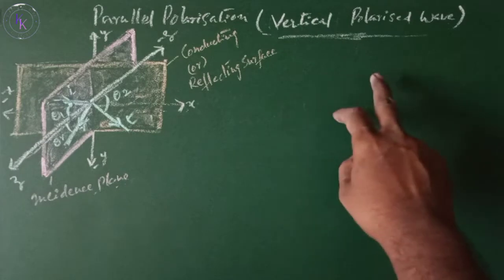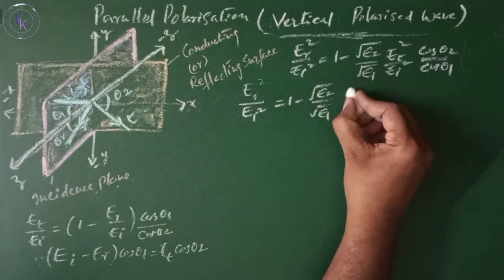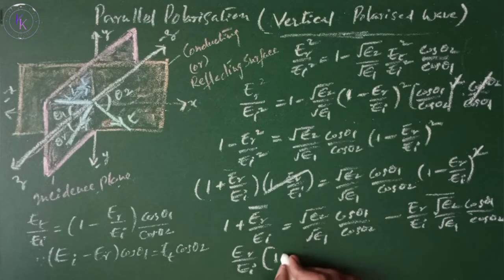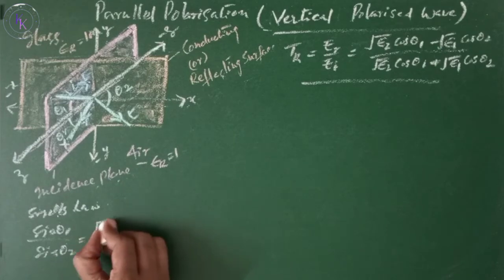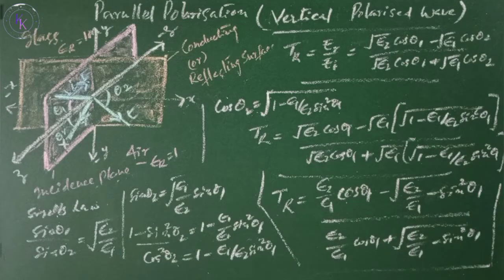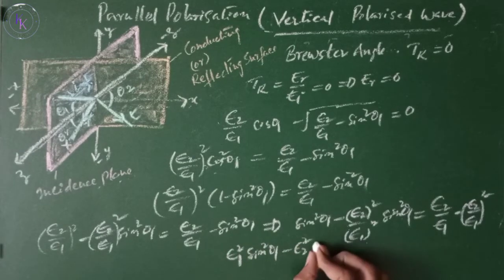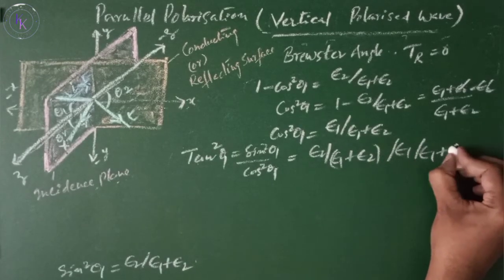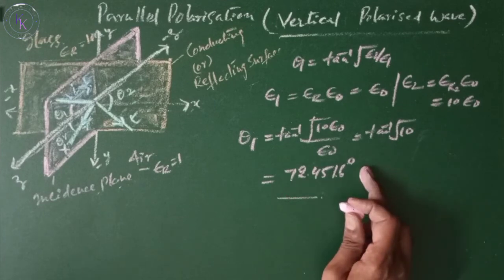PARALLEL POLARISATION (VETICAL POLARISED WAVE) & BREWSTER ANGLE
(00:00) Introduction to channel

(00:11) Parallel polarisation (Vertical polarised wave)

(01:06) Reflection Coefficient of parallel polarisation

(05:48) Modified Reflection Coefficient in terms of Incidence angle θ1

(07:59) BREWSTER Angle

(12:36) Finding Brewster angle for air and glass medium.